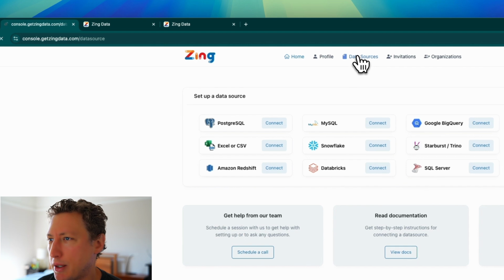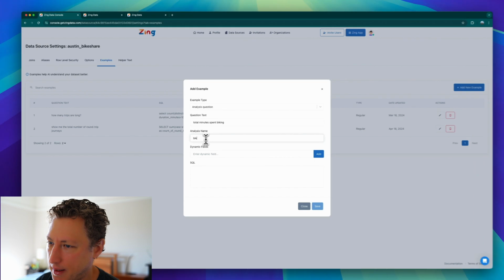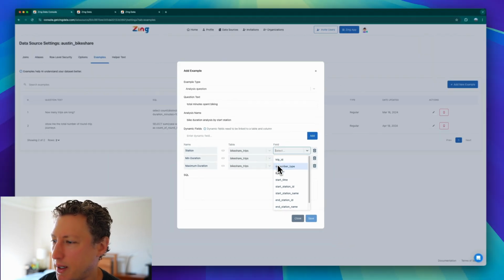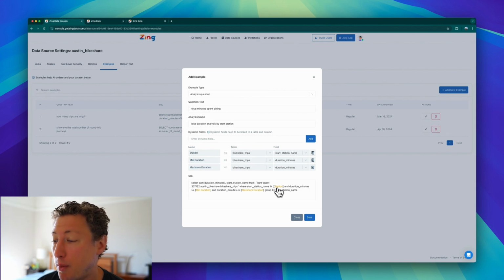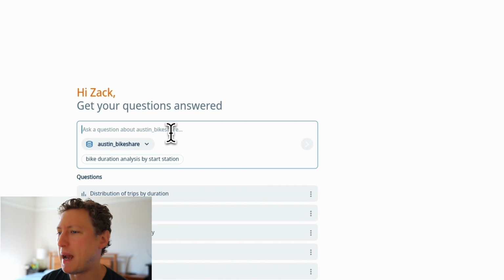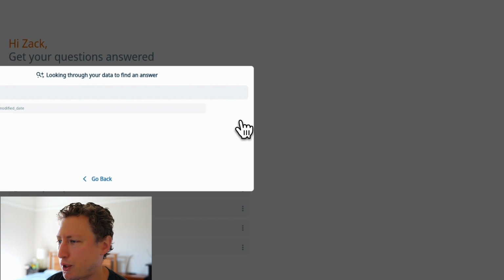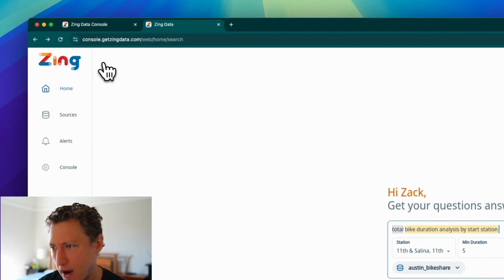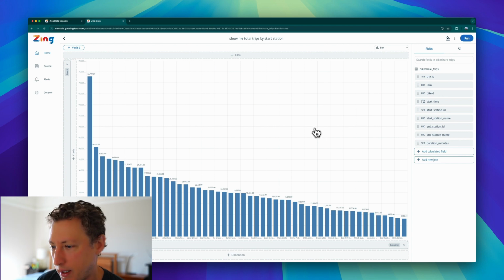Creating Guided Analysis Questions in Zing Data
In this tutorial, we'll walk you through creating guided analyses in Zing Data -- providing easy to use, trusted, structured inputs with the full power of SQL and even CTEs and subqueries.

📊 What You'll Learn:
How to set up guided analyses in Zing Data
The benefits of using guided analyses for your team
Step-by-step process of creating a guided analysis
Tips for crafting effective SQL queries for guided analyses
How to incorporate dynamic fields and multi-select options

🔍 Why Guided Analyses?
Guided analyses allow you to create pre-defined paths for data exploration, making it easier for non-technical team members to access and interpret complex data without needing to write SQL. This feature combines the flexibility of custom SQL with an intuitive user interface, opening up new possibilities for data-driven decision making across your organization.

🛠️ Tutorial Highlights:
* Accessing the Data Sources menu
* Setting up a new example analysis
* Defining dynamic fields for user input
* Writing SQL queries with dynamic field integration
* Testing and refining your guided analysis
* Using the search bar to access guided analyses
* Combining guided analyses with natural language queries

💡 Pro Tips:
* Learn how to use the "IN" operator for multi-select functionality
* Discover how color-coded dynamic fields show up in  SQL queries
* Understand the balance between structured inputs and flexible analysis

Whether you're a data analyst looking to empower your team or a business user wanting to dive deeper into data analysis, this tutorial will help you harness the full potential of Zing Data's guided analysis feature.

Try Zing Data for free and start creating your own guided analyses today! to get started.